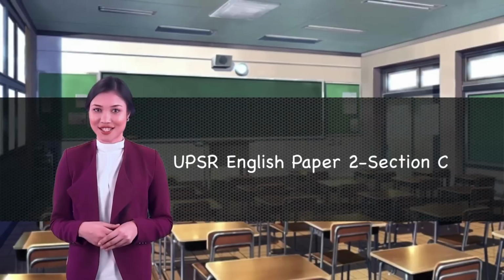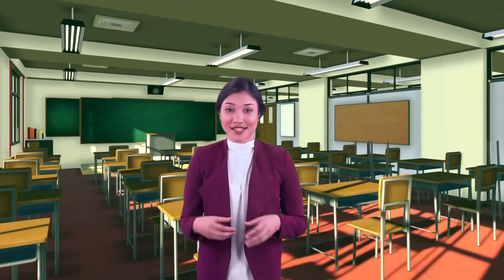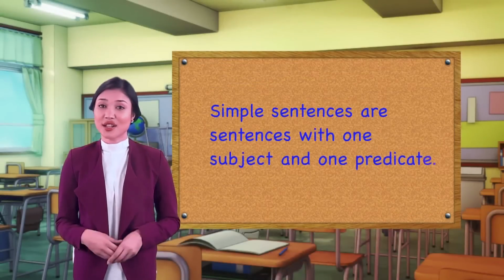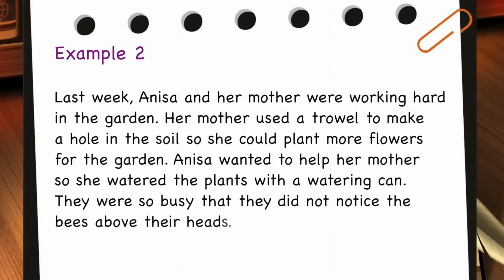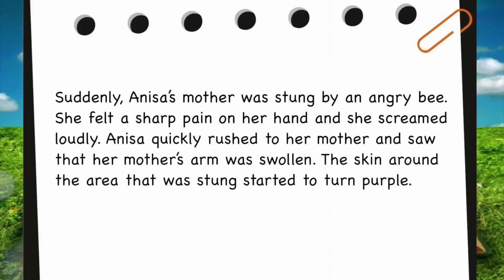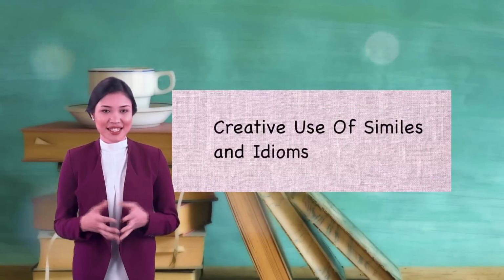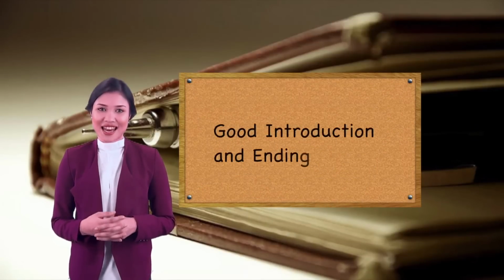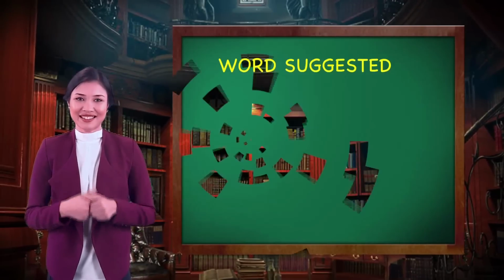EduwebTV: BAHASA INGGERIS UPSR - Paper 2 (Section C- Note Expansion)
This video conveys the information necessary in answering Paper 2, Section C during the exam. This is so as further explanation are given on the structure, format and requirementÂ  of the paper that students are required to answer. In addition, this episode also helps student to further discern and analyse the possible topics that might appear in Section C. Moreover, it also elaborate on how students could answer questions in this section by using appropriate tips on how to expand notes that are mentioned in the video.